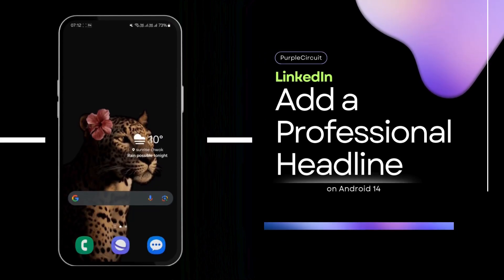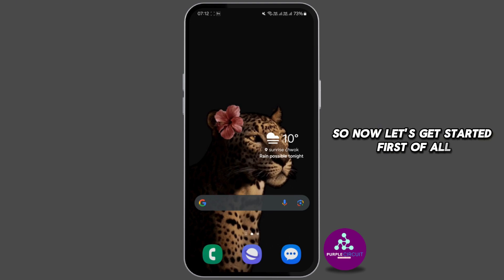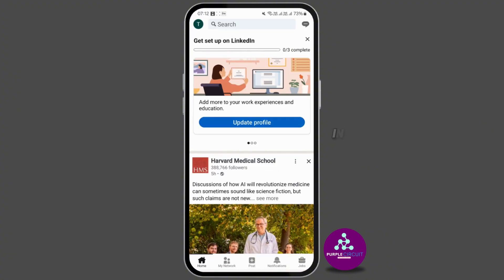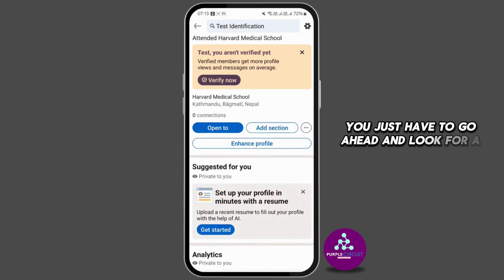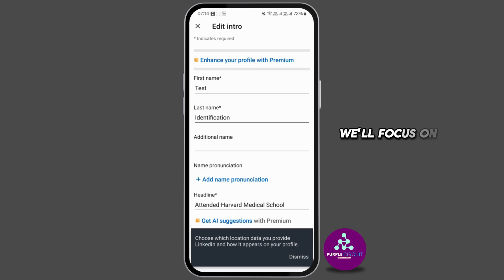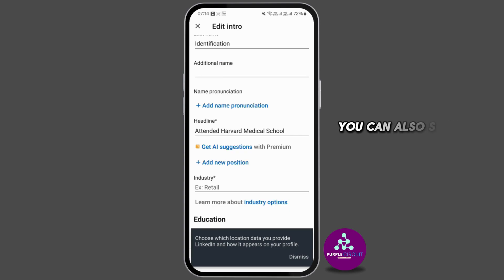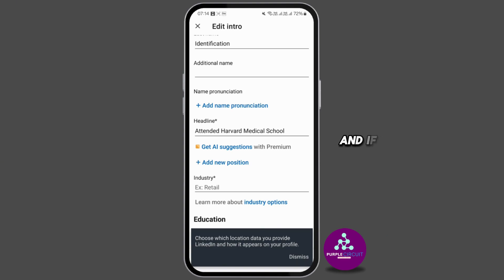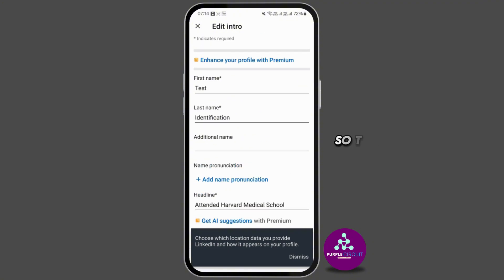How to Add a Professional Headline to Your LinkedIn Profile (2024)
Learn how to add a professional headline to your LinkedIn profile with this easy-to-follow guide for 2024. A compelling headline is key to making a strong impression on potential employers, clients, and network connections.

In this video, you’ll discover:
- Step-by-step instructions for creating a standout LinkedIn headline
- Tips on how to craft a headline that highlights your skills and expertise
- Best practices for optimizing your LinkedIn profile to attract more opportunities